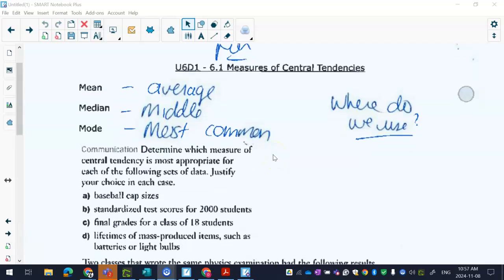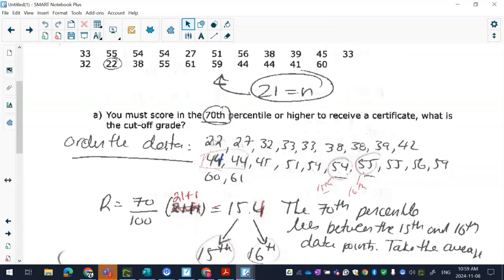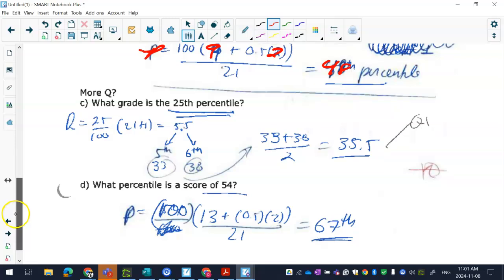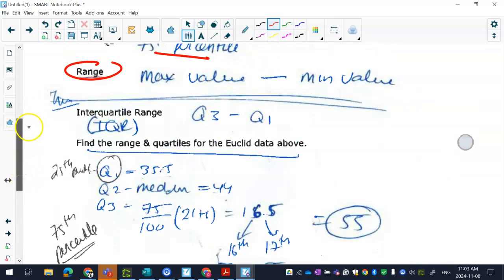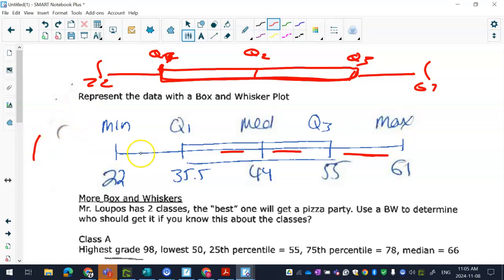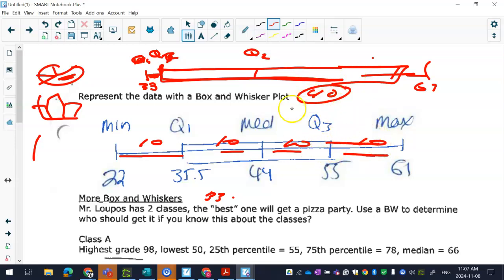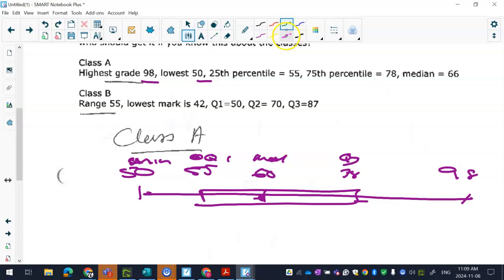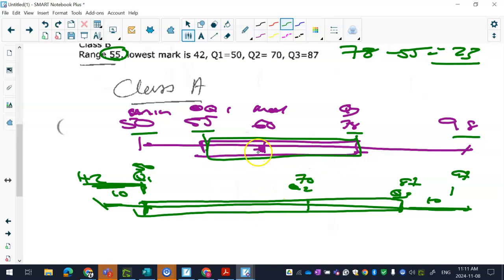U6D3 - Percentiles, Quartiles and Box and Whisker Plots (MDM4U)